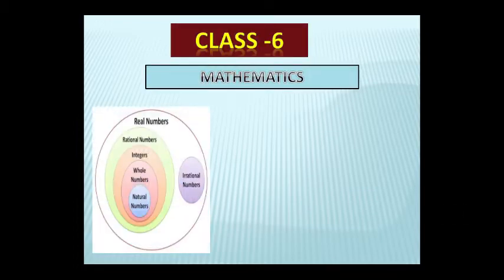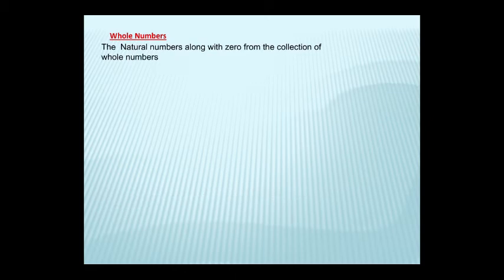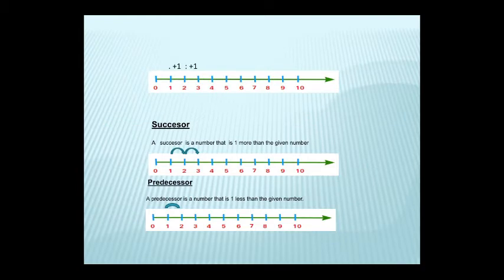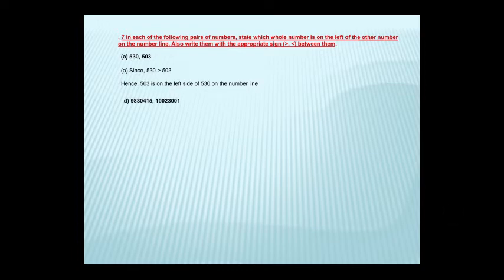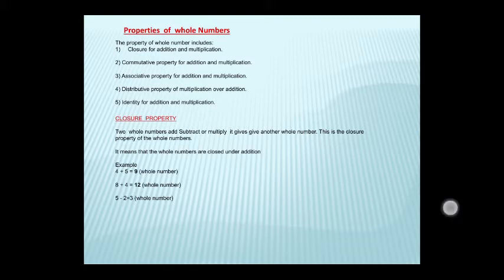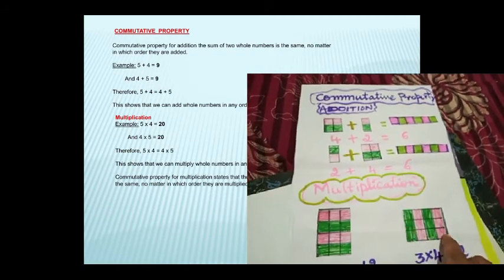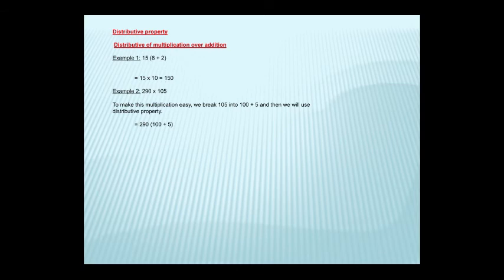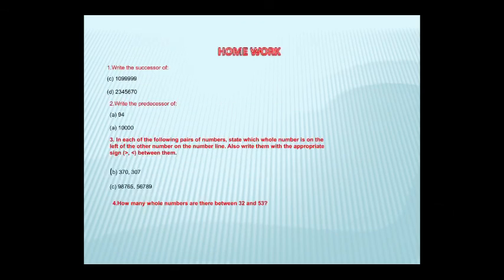CBSE - 6th std Mathematics Lesson - 2 Whole Numbers (part -1).